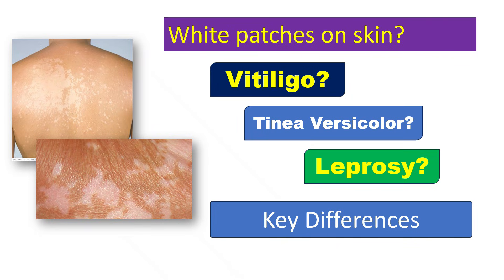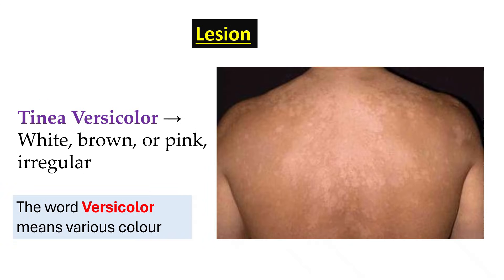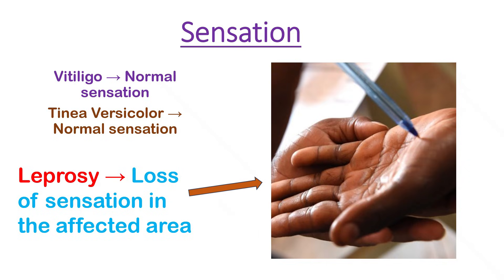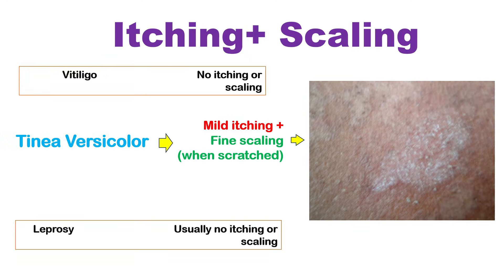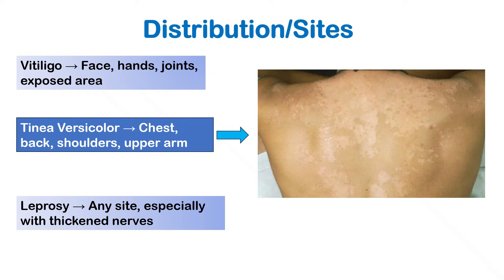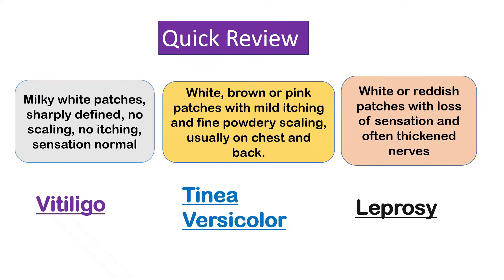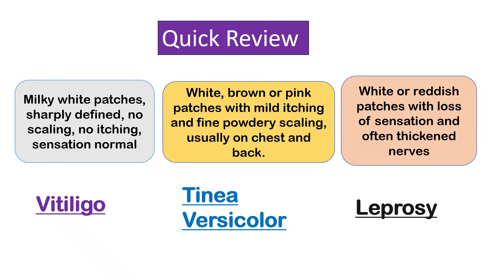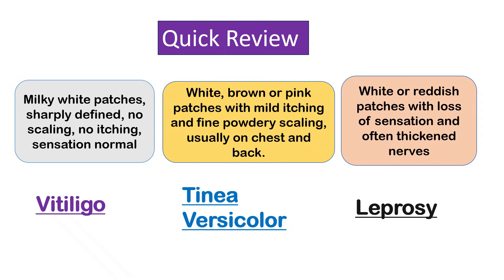“White Patches on Skin Explained | Vitiligo vs Tinea Versicolor vs Leprosy | Spot the Difference”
For Doctors, White patches on skin are confusing — are they Vitiligo, Tinea Versicolor, or Leprosy? 🤔
In this video, I simplify the key differences so you can understand the causes, features, and clues that separate these three conditions.

✨ What you’ll learn:
- Causes of white patches on skin
- Key differences between Vitiligo, Tinea Versicolor, and Leprosy
- How to spot the clues: scaling, itching, and loss of sensation
- How to quickly summarize the findings